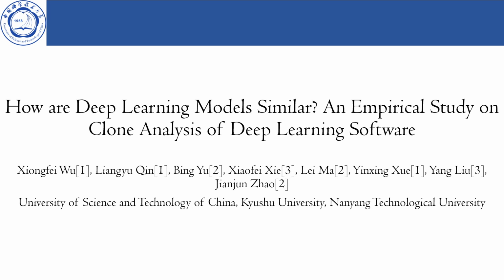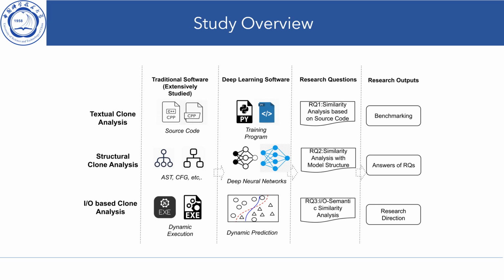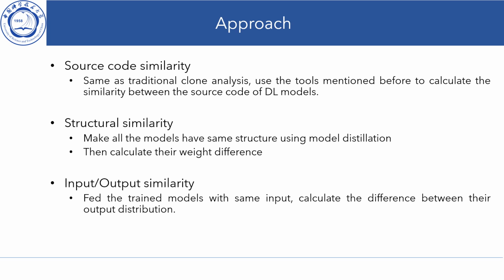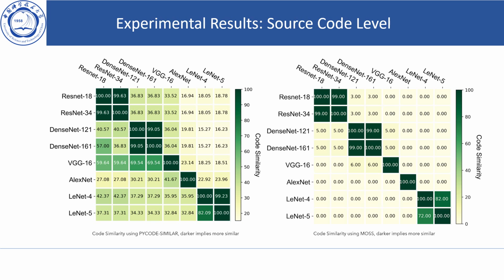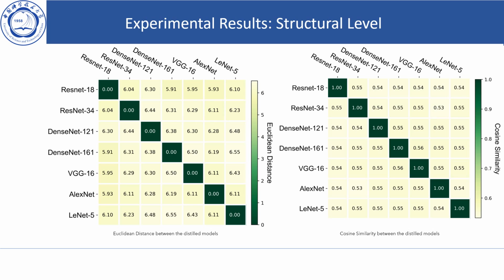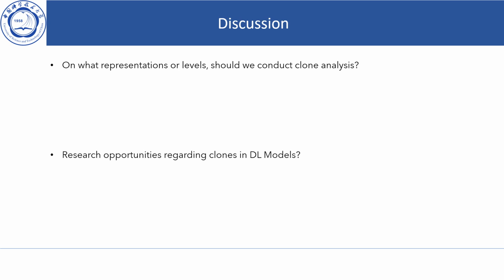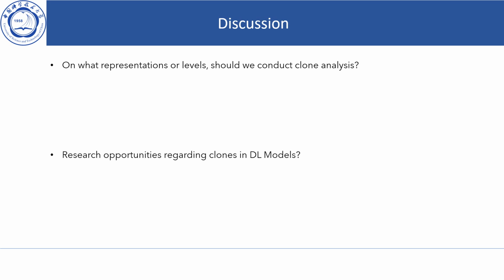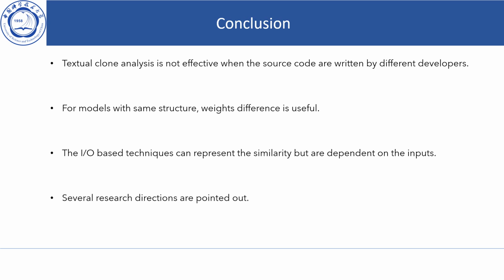ICPC 2020 - How are Deep Learning Models Similar? Study on Clone Analysis Deep Learning Software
ICPC 2020 - Session 06 - Artifacts - Research - How are Deep Learning Models Similar? An Empirical Study on Clone Analysis of Deep Learning Software